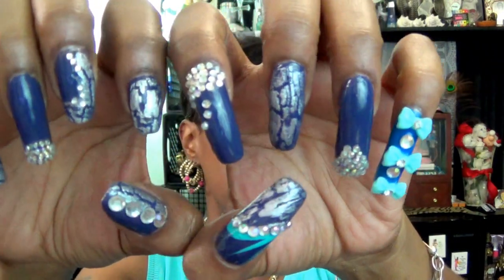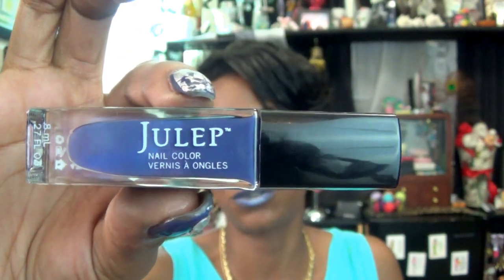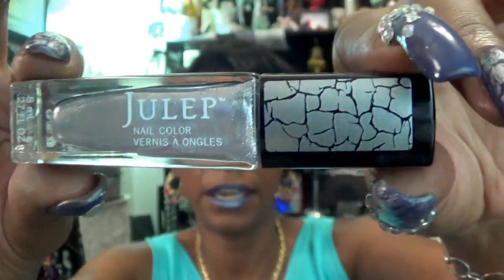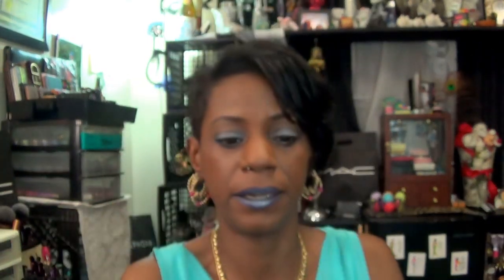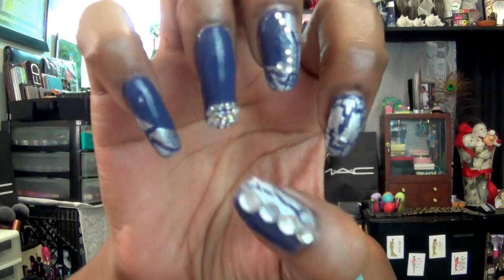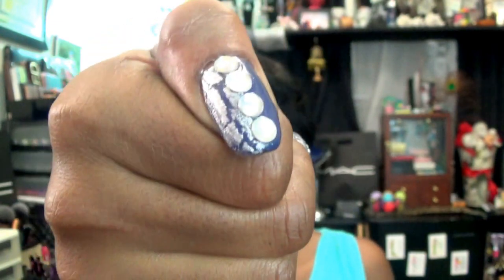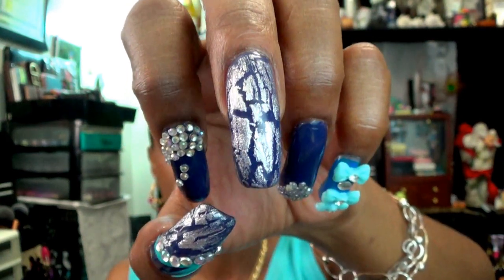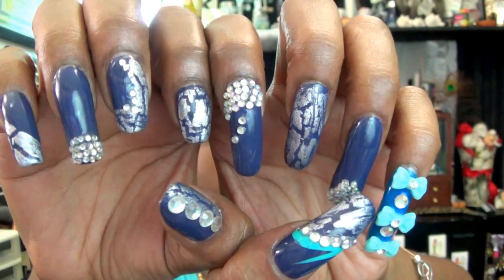~*Blue Bow Ties & Bling!*~ Nails For 2 Days *Created by NueNew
❤ (^_^) ❤ ~*Blue Bow Ties & Bling!*~

All music played on any video is FREE from YouTube video creator:

I am a Licensed Cosmetologist, now for 24 years. I have a lot of experience, but I am always ready to learn more. I love to create beautiful designs for Makeup, Hair, & Nails... I do not do nails for a living & I give Total respect to all the Nail Tech's, Master Nail Artist for the work that they do. I am a skilled Beautician this is just me having fun with my nails and any other beauty related adventures. I want to see how creative I can be with my nail art, makeup looks, & hairstyles.

FRAGRANCE OF THE DAY: Coconut Dream Body Slash
NEW FACEBOOK LIKE PAGE FOR NUENEW THE HAIR DIVA:
Products used to create this Nail Design..
1. Beauty Secrets Base Coat
2. Beauty Secrets Cuticle Oil
3. Out The Door Top Coat
4. Julep Polish in Millie (blue denim collection)
5. Julep Grackle Polish in Glenda (silver)
6. Nail Art Stripper in Soft Blue
7. Funky Fingers Polish in 220 Volts
8. Julep Rock Star Hand Cream
9. Omega Labs USA nail Glue
10. Multi sized Rhinestones

Welcome and Thank you to all the (*Positive Supporters) that have left loving comments!

 Be Blessed in all that you do.

 Thank you for your consistent support. Thanks for sharing my video.